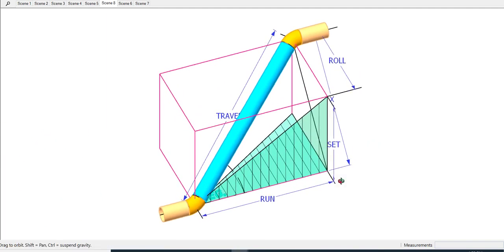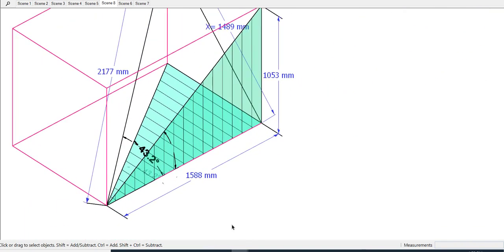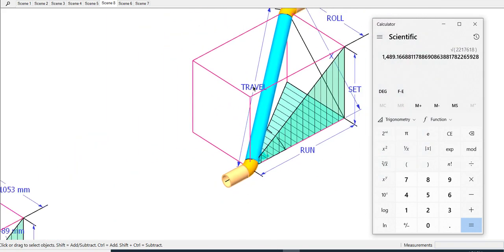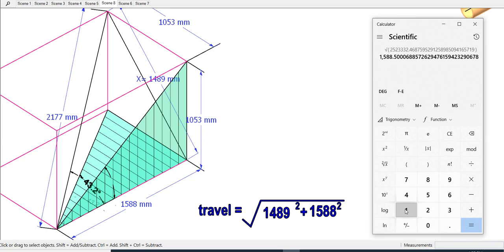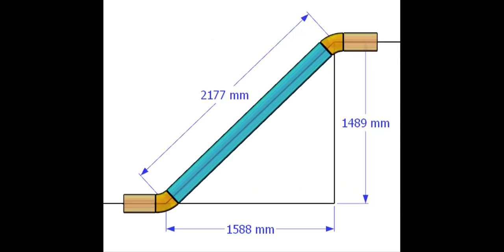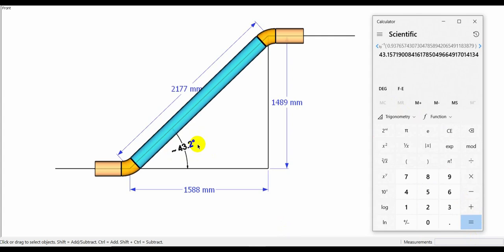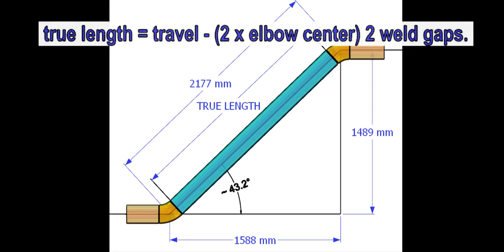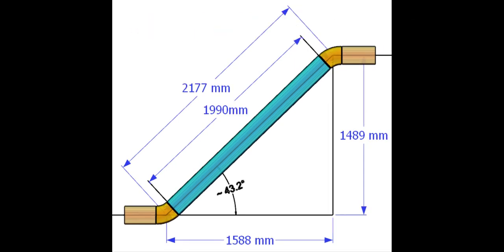HOW TO CALCULATE THE TRUE LENGTH, SPOOL LENGTH OF A DOUBLE ROLLED OFFSET TUTORIAL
how to calculate the true length of a pipe spool in a double-rolled piping system.  @technicalstudies.
FOR PDF FILES
1 Elbow Radius Chart